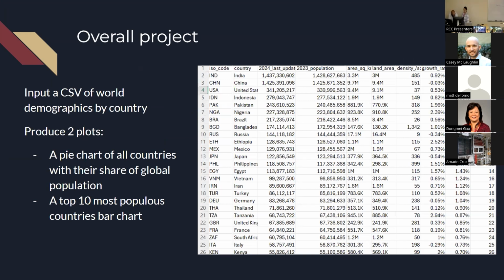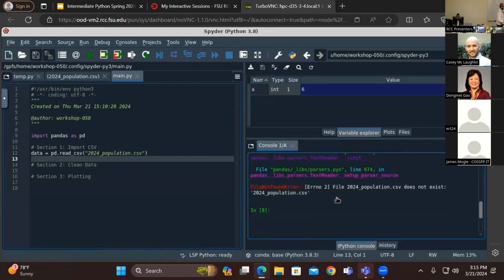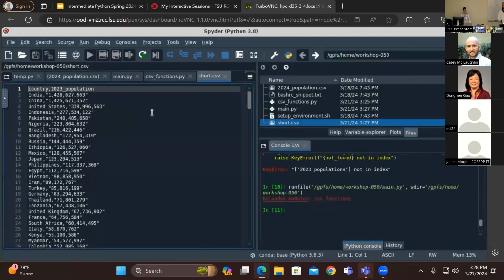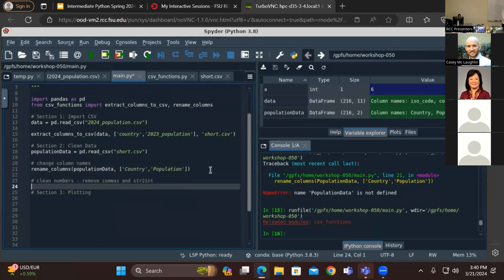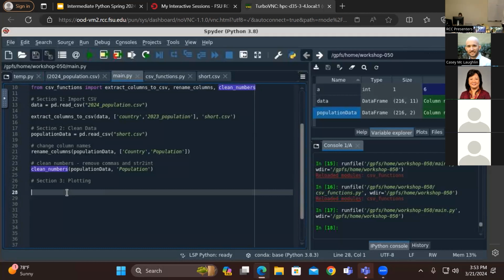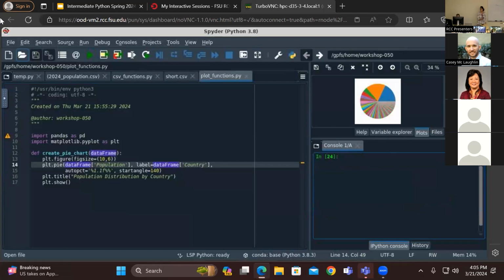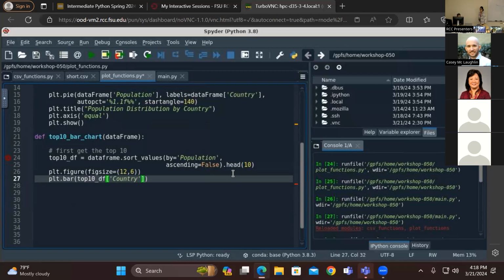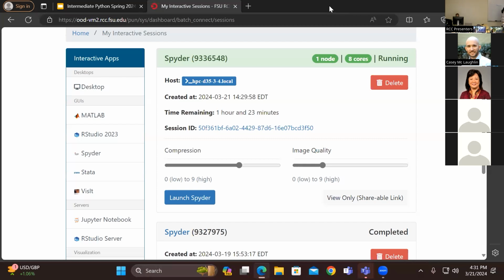2024 Intermediate Python Bootcamp Zoom Recording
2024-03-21 - Intermediate Python Bootcamp Zoom Recording

(This video was reuploaded as of 8/21/24 to comply with new FSU branding.)